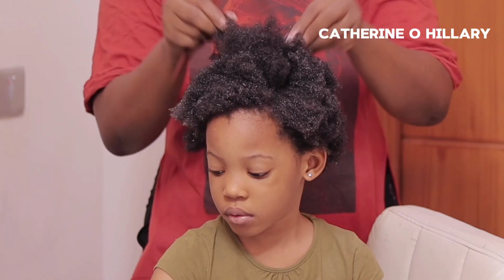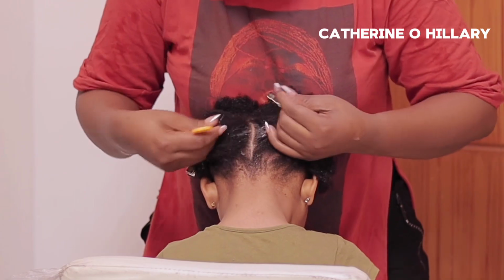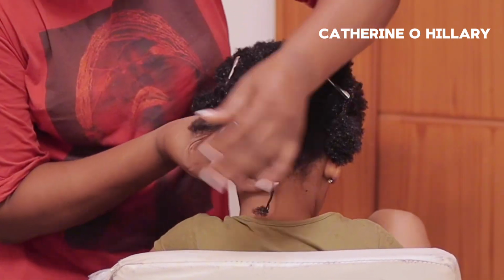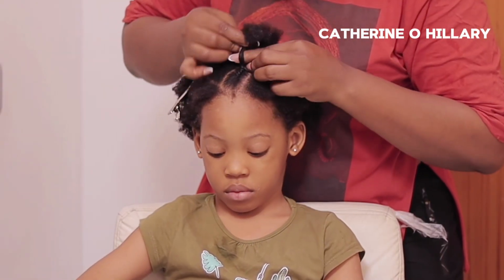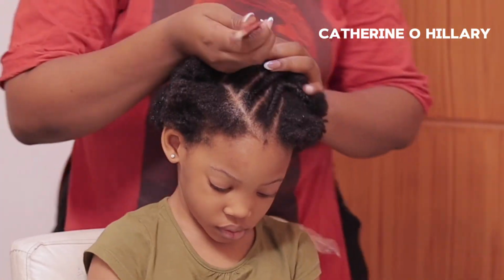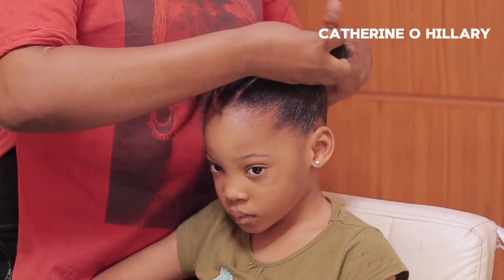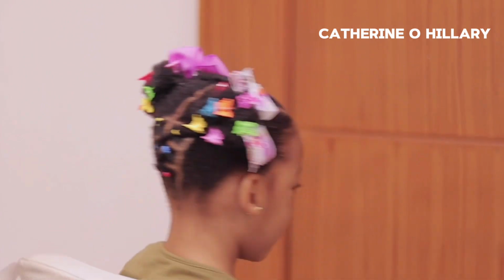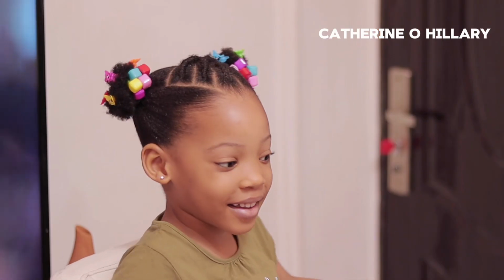I DID SOMETHING DIFFERENT WITH HER 4C NATURAL HAIR AND I’M STILL IN SHOCK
This video is our 7th episode on the back to school hairstyle series this section. Hope you found this video helpful?

Items used;
DIY hair butter
Brazilian wool
Combs
Rubber bands
Accessories
DIY clove water (substitute with water)

Do go through my channel, you will find  videos that will interest

FAQ👇
Camera?
Canon EOS 250D with 50mm lens

Light?
Natural sunlight